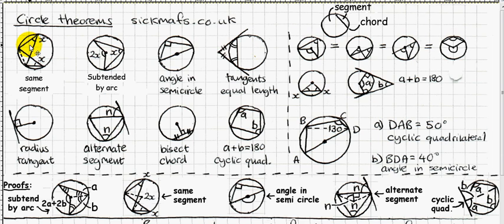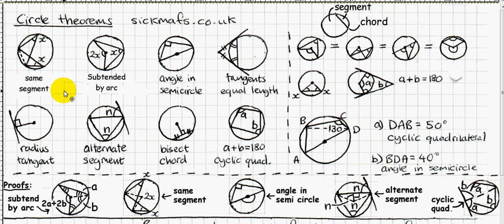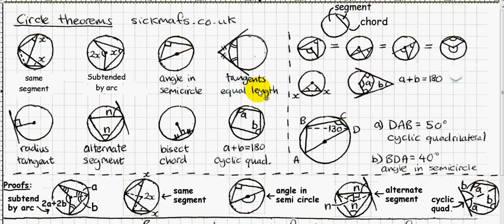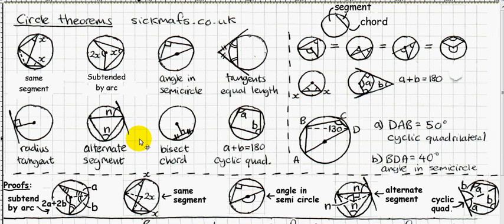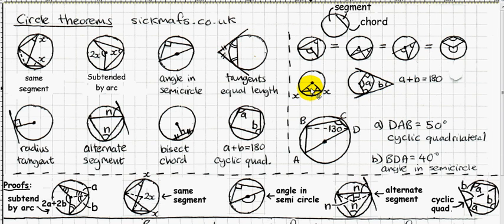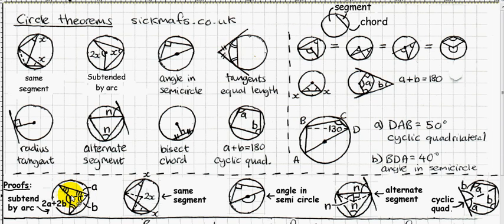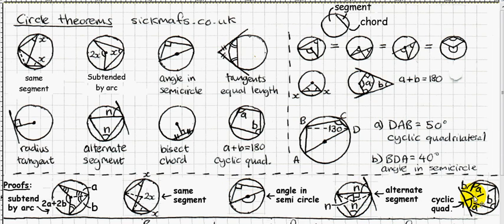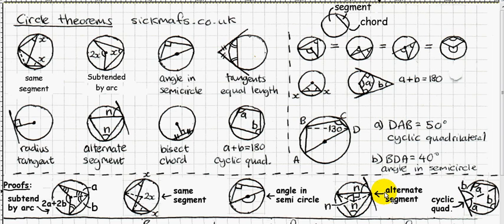Circle Theorems by sickmafs.co.uk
Everything to do with GCSE circle theorems explained here! More FREE maths videos for GCSE and A level at sickmafs.co.uk